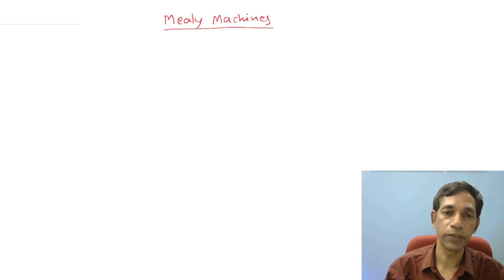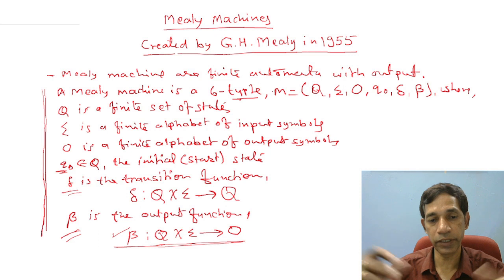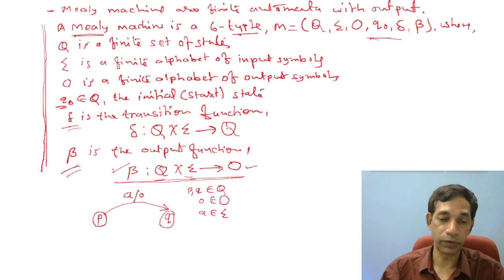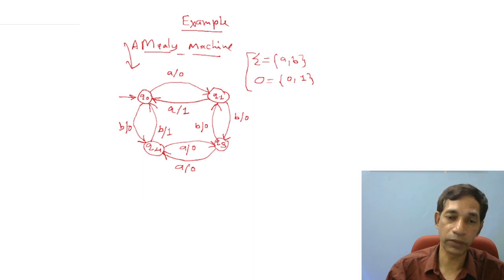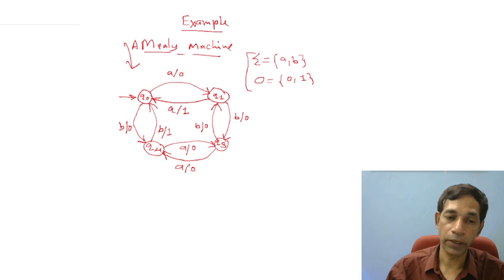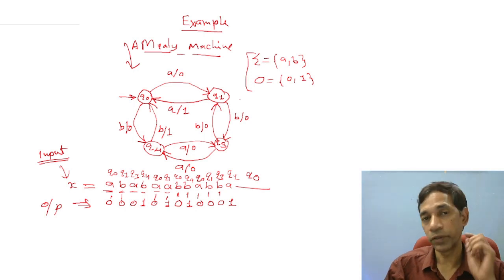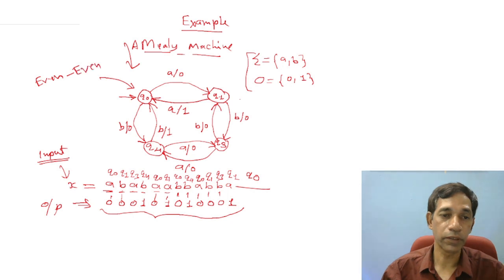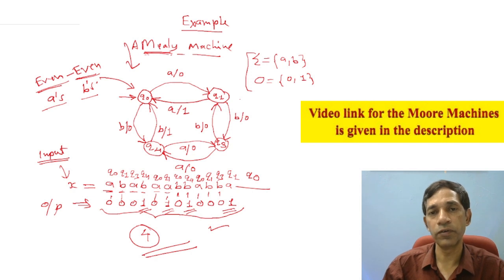Mealy Machines in TOC: Explained how to construct with Examples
Mealy machines are finite automata with output. This video presents a good description about all the concepts and motivations to learn these machines. One thing which is not explicitly given in finite automata is output, and hence how this important aspect is covered in Mealy machines is described. Formal definition and examples are given so that you will learn to construct the Mealy machines for any given problem.
It is highly recommended to also learn the Moore machines, which are also finite automata with output.